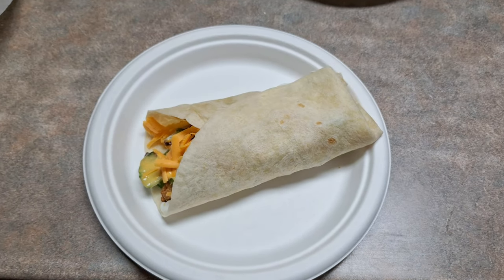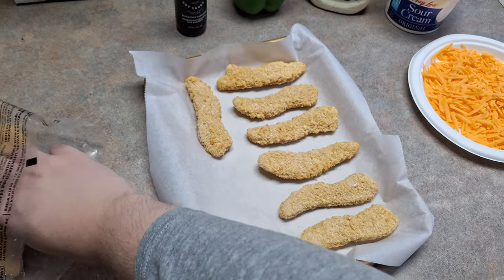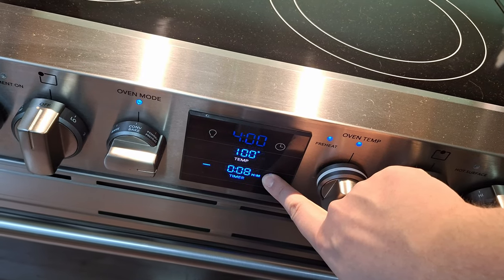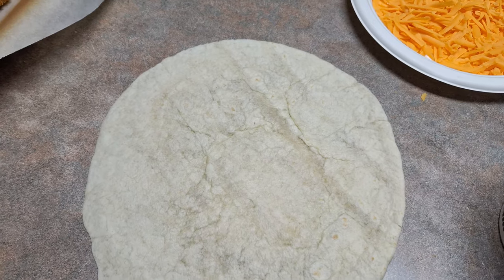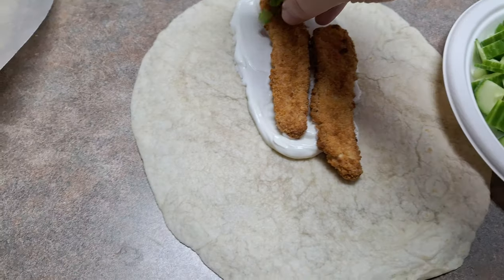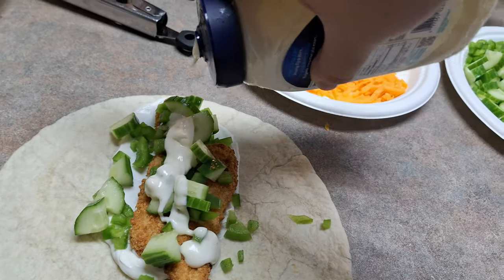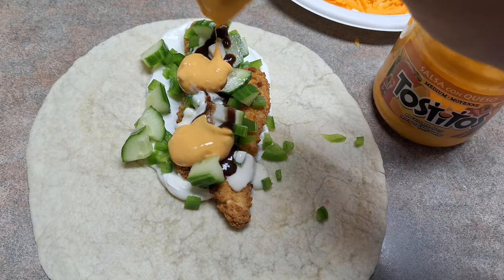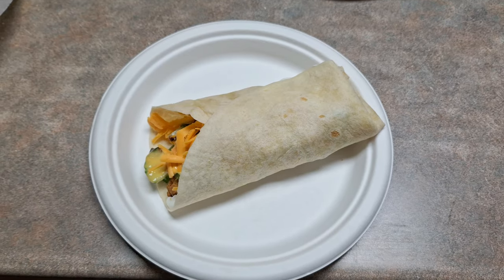Easy Chicken Wrap Recipe || Make It Your Own!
You can put whatever ingredients you want in them!